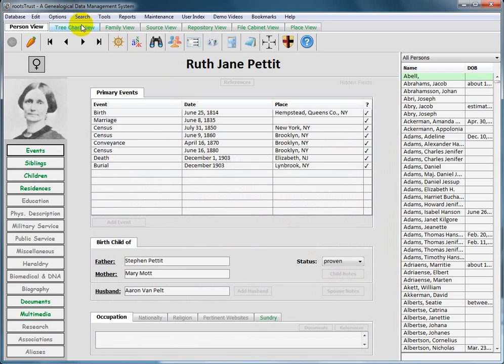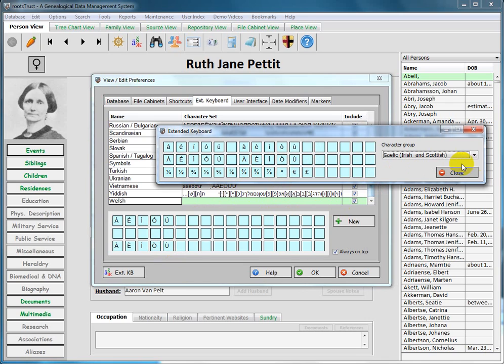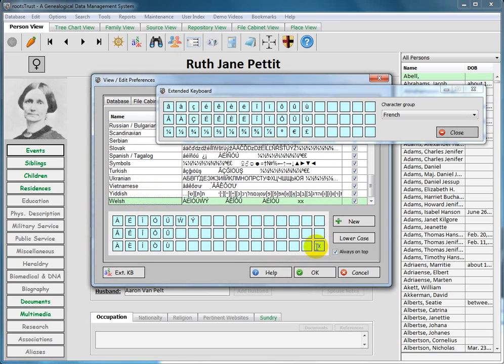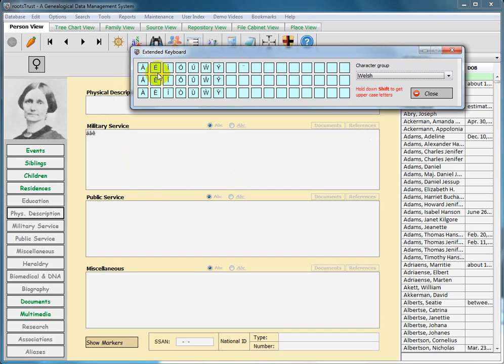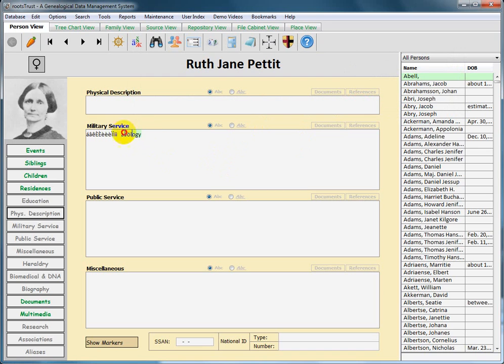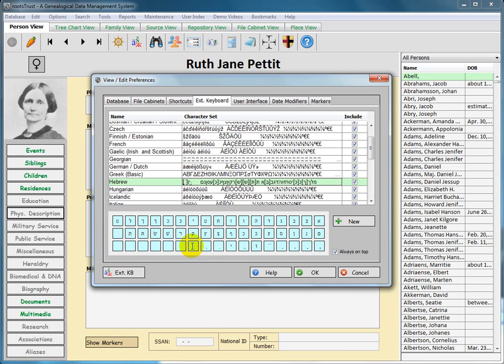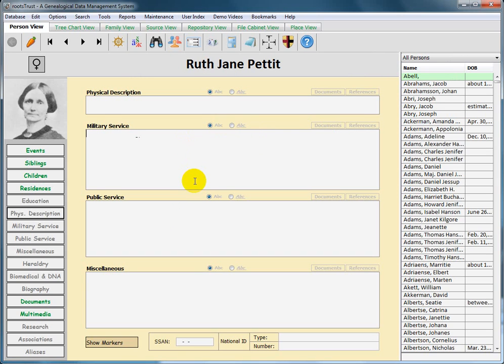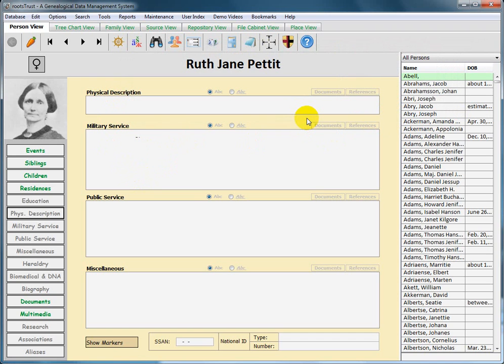rootsTrust: Adding a Language to the Extended Keyboard